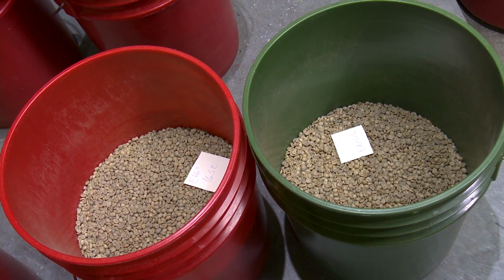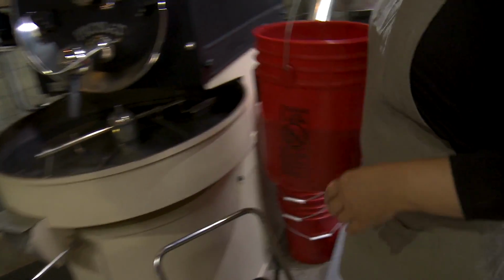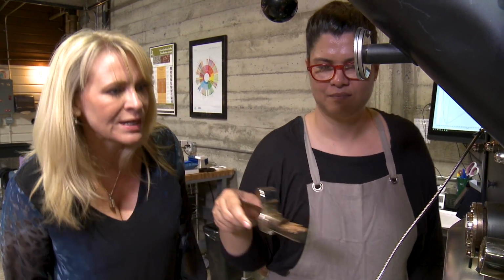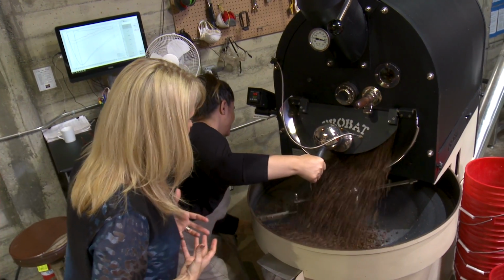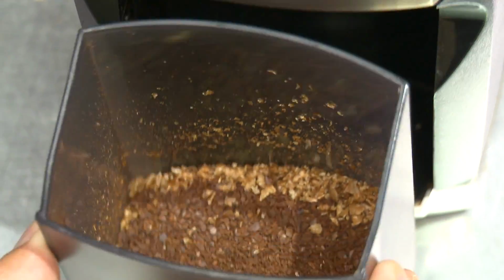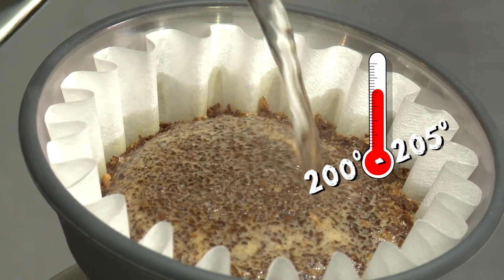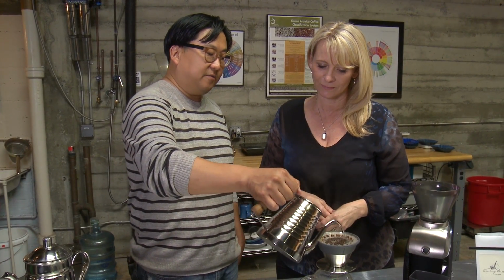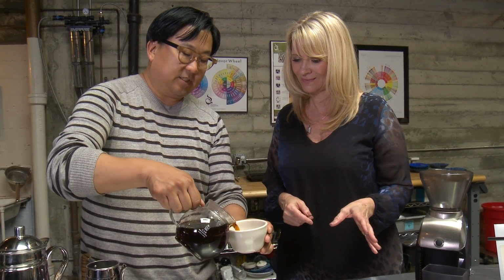Taste This: Learning How to Brew the Perfect Cup with Wrecking Ball Coffee Roasters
Trish Rothgeb and Nicholas Cho of Wrecking Ball Coffee Roasters in San Francisco give Leslie Sbrocco, host of Taste This, a full rundown of brewing the perfect Cup of Joe from roast to grind to pour.